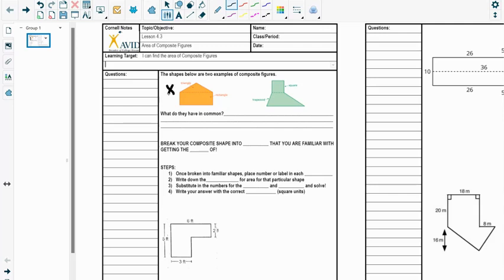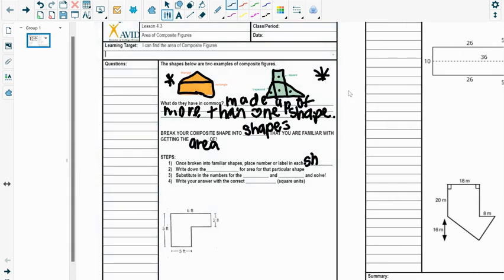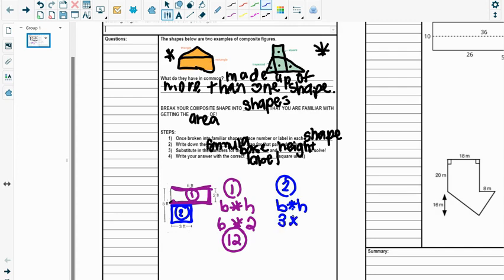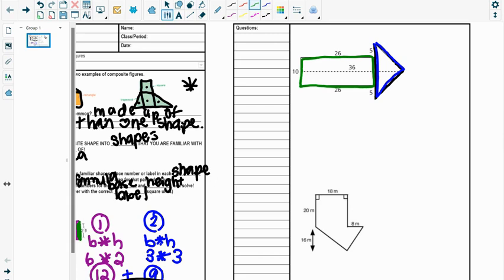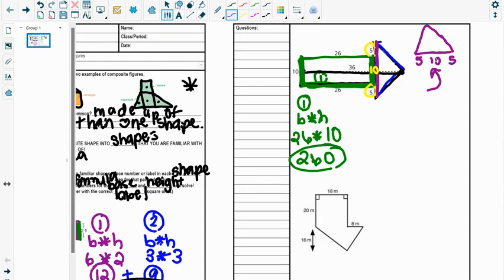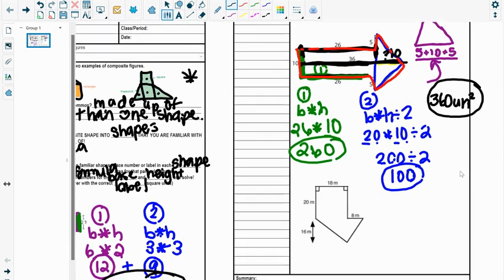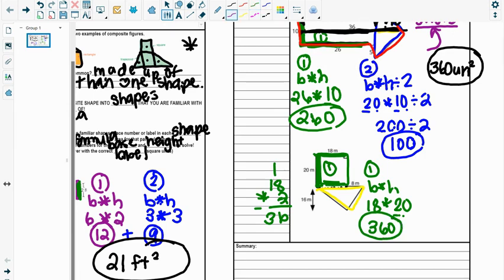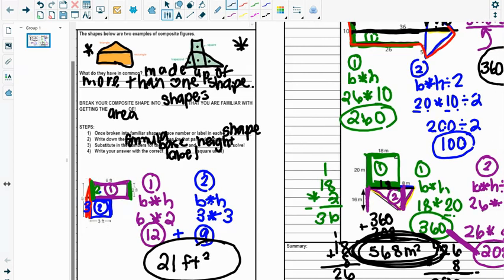Area of Composite Shapes